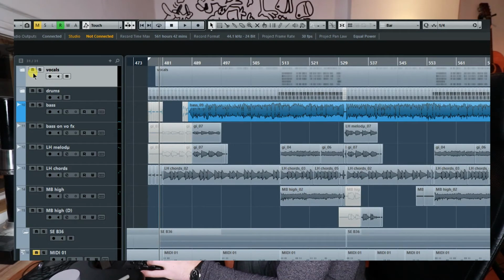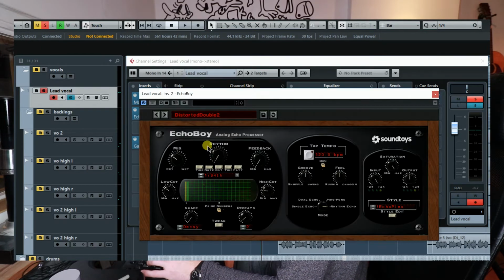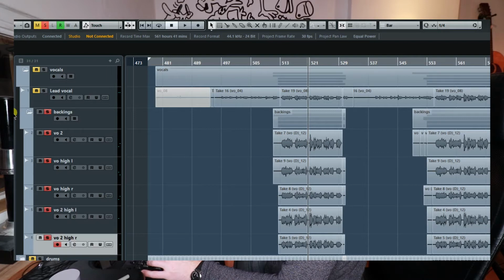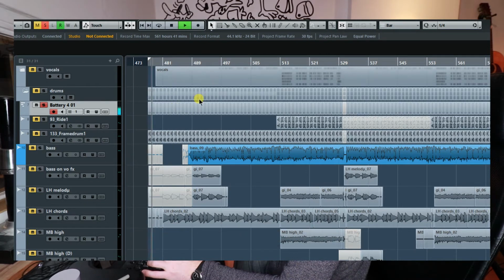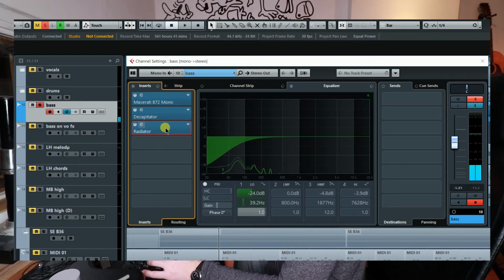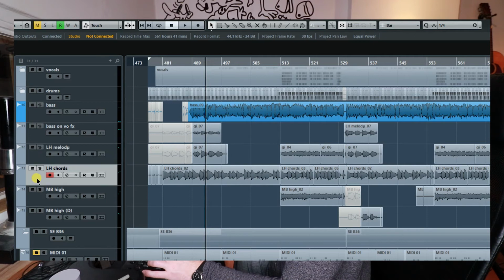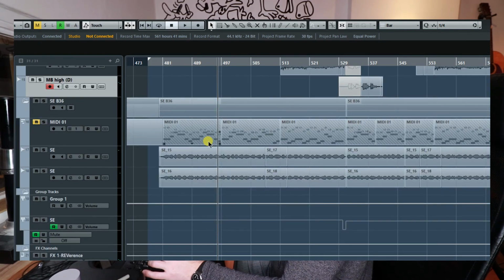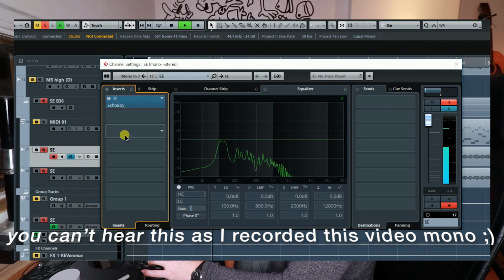Mix breakdown of 'Bass' by Willemsson (2018)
A breakdown of all the tracks and effects used on 'Bass' by Willemsson. The song was recorded and mixed in Cubase. Featuring samples, Battery (Native Instruments), Fender P-Bass, Dan Electro Longhorn, Fender Mustang Bass, Roland SE-02, some stock plug-ins and some Sound Toys plug-ins.